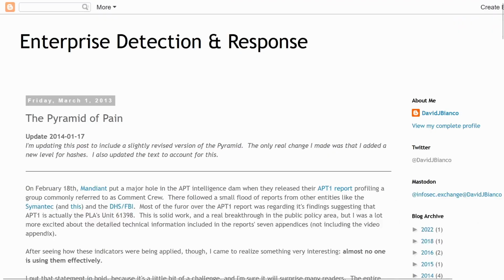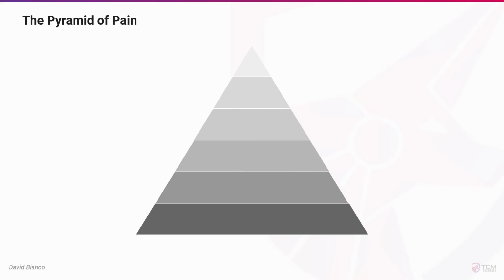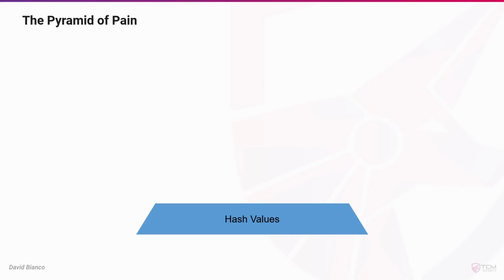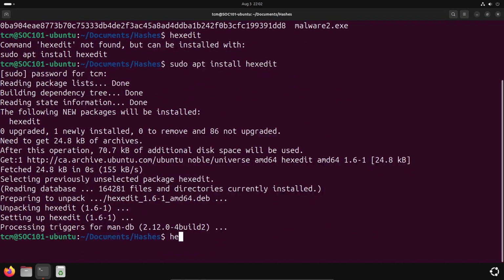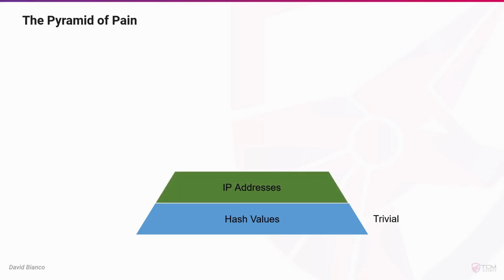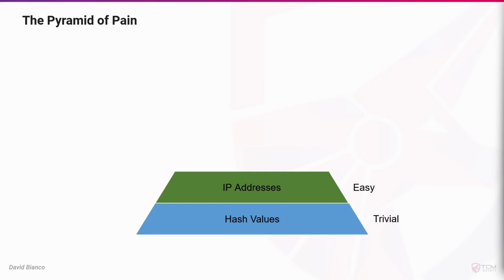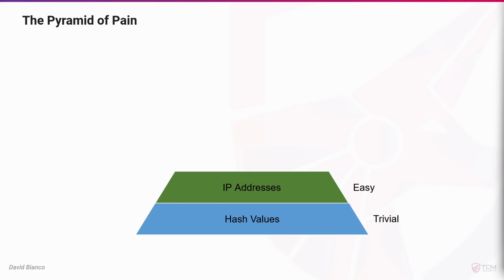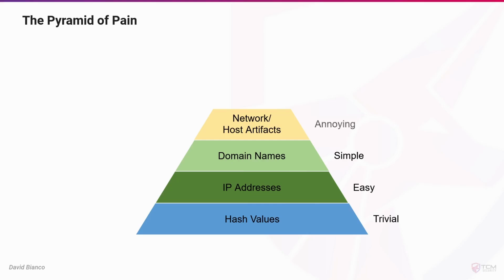The Pyramid of Pain: The Cybersecurity Concept Every Analyst Must Know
📌 Description
Unlock the secrets of the Pyramid of Pain – a powerful concept in threat intelligence and cybersecurity that reveals how to make life harder for attackers. 🚀
In this video, we break down:

What the Pyramid of Pain is

How it impacts threat hunting & incident response

Real-world examples of applying it to stop cyberattacks

Pro tips to strengthen your defense strategy

Whether you’re a beginner in cybersecurity or an experienced analyst, this explanation will help you understand how to frustrate hackers and protect your systems more effectively.

📌 Chapters:
00:00 – Introduction
01:10 – What is the Pyramid of Pain?
03:20 – Understanding the layers
07:45 – Applying it in real-world scenarios
10:15 – Final thoughts